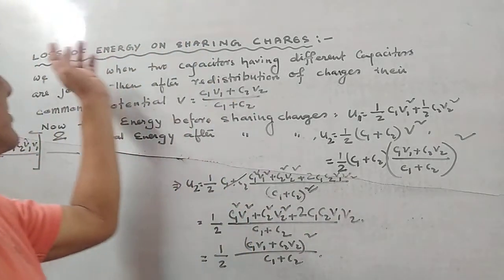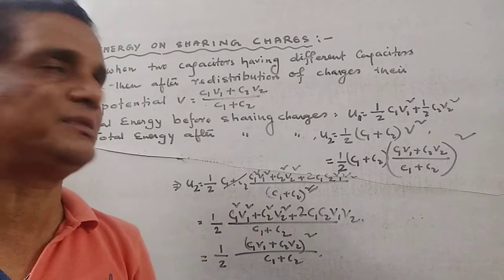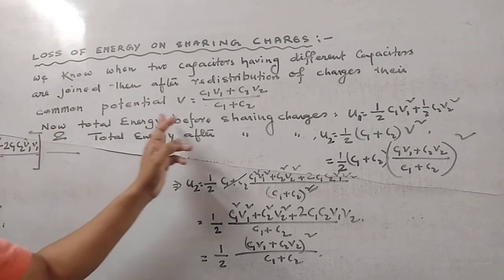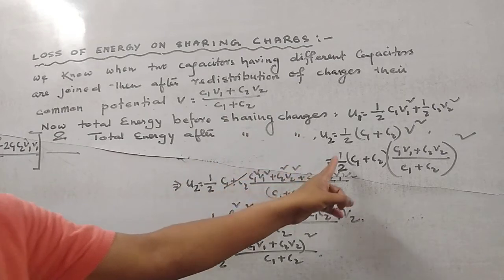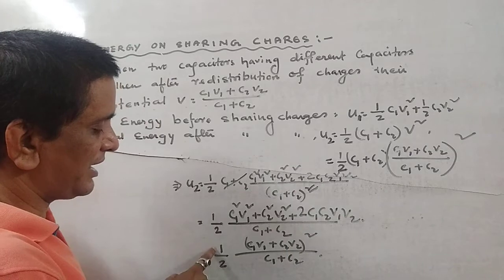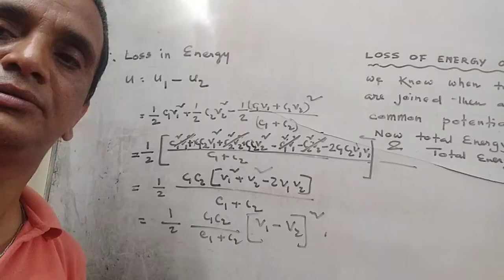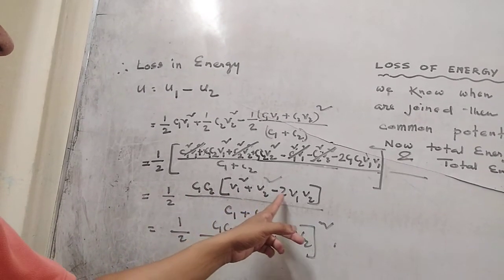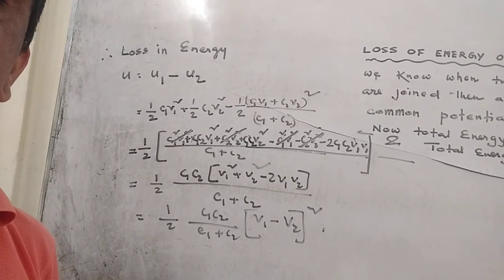Loss of energy when capacitors are joined